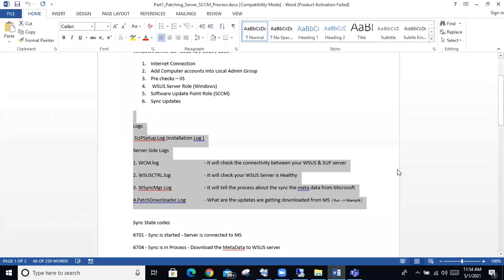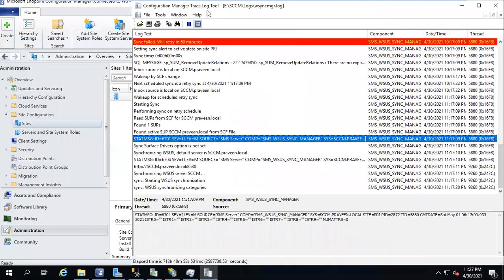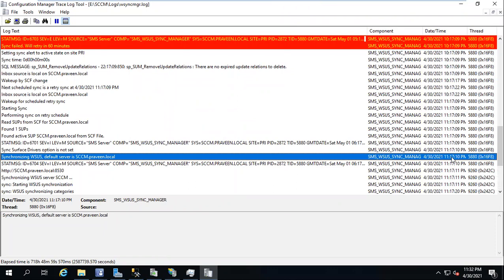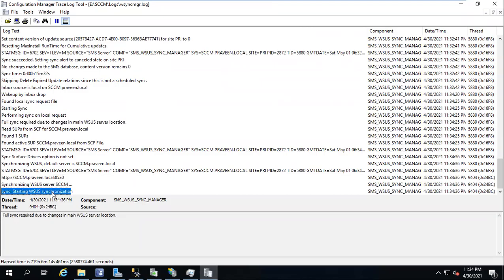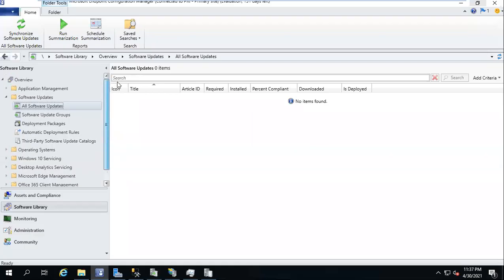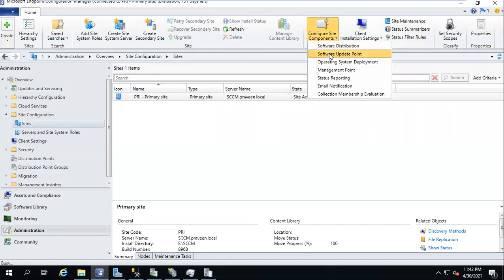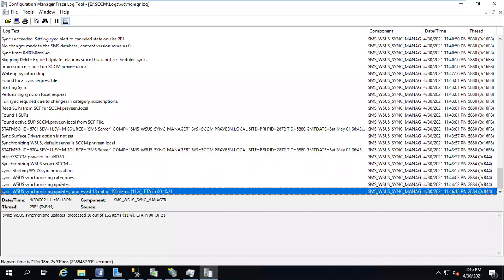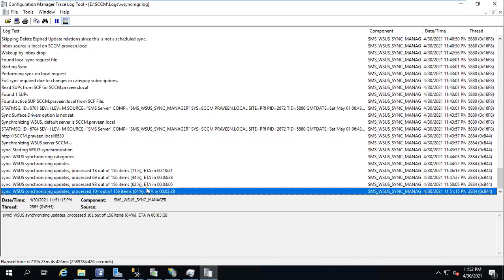SCCM for Beginners Software Update Patch Deployment Part - 4